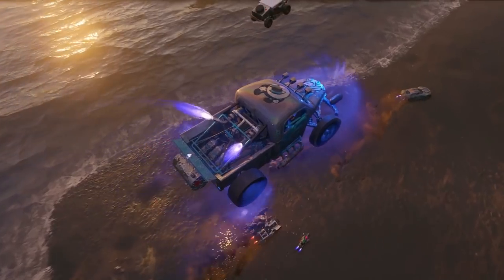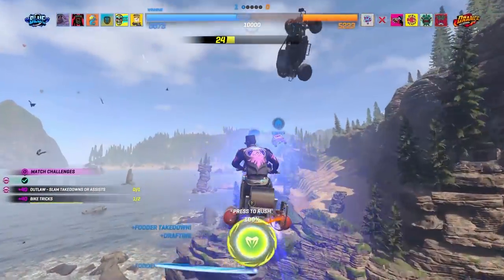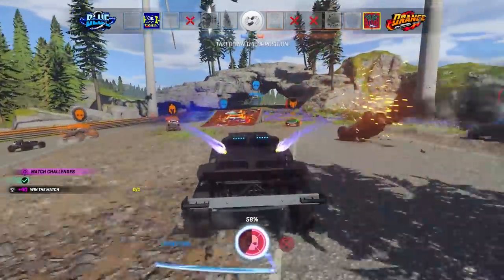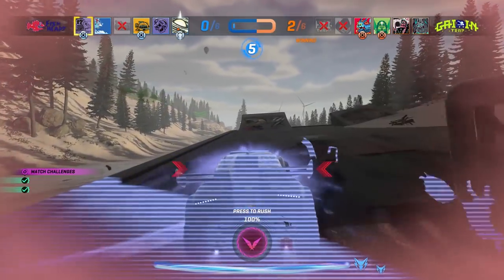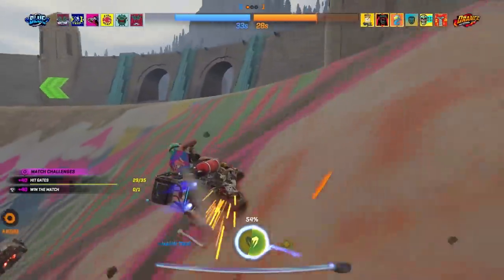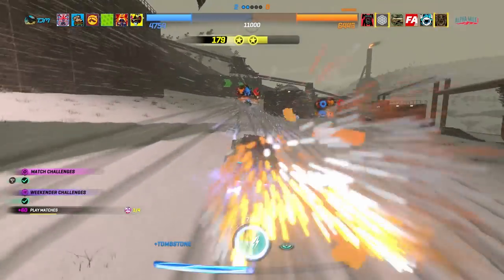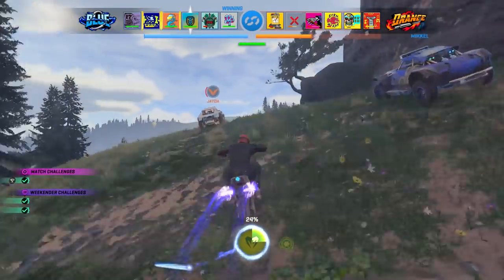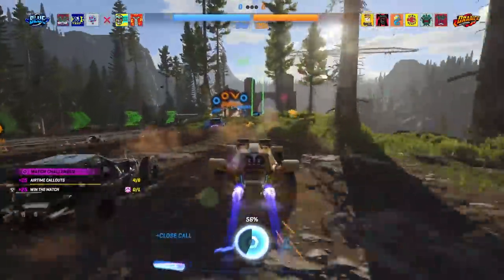Onrush - Easy Allies Review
Onrush smashes some of the basic rules of racing games to deliver a fantastic frenzy that's hard to put down.

Written by Daniel Bloodworth
Video Edited by Don Casanova
Reviewed on Xbox One X
Available on PlayStation 4 and Xbox One